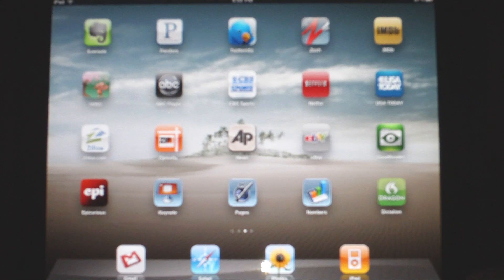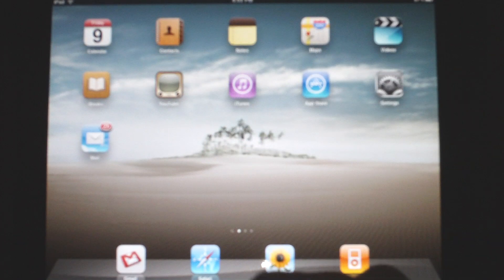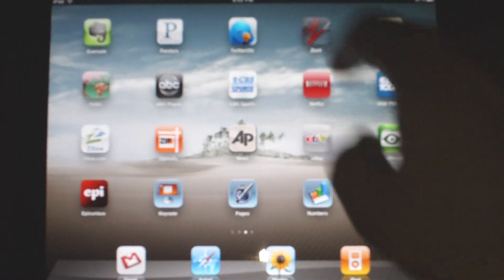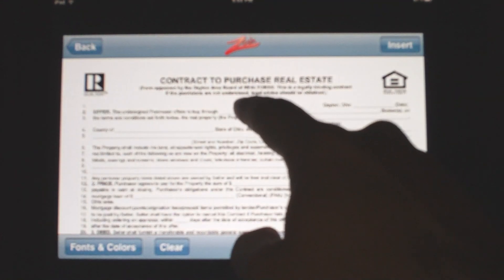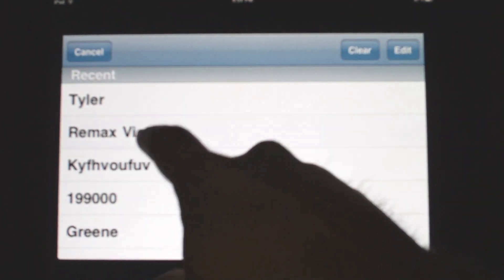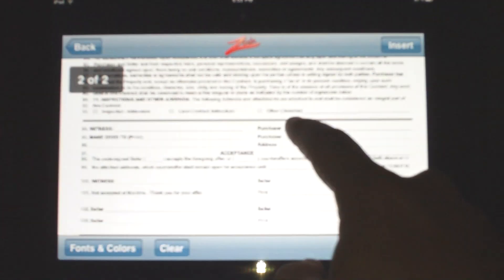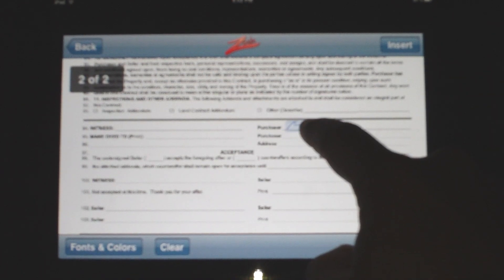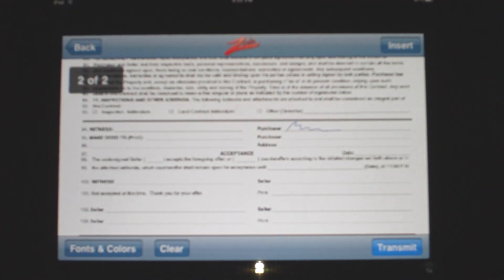iPad for Real Estate (Video 1)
Realestatetechno.com by RE/MAX Victory iPad for real estate tutorial. Part 1, sign documents on the iPad! Quit carrying around paper files!